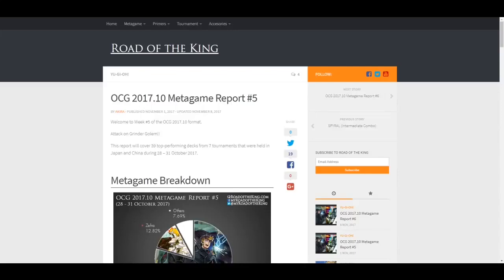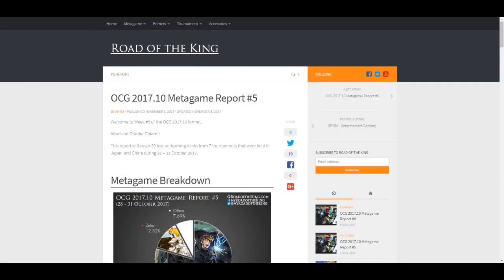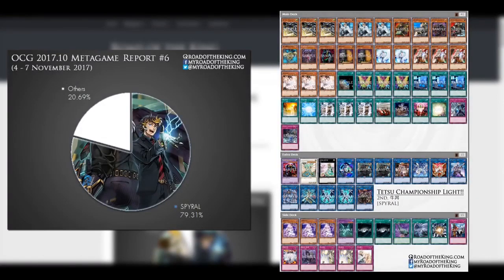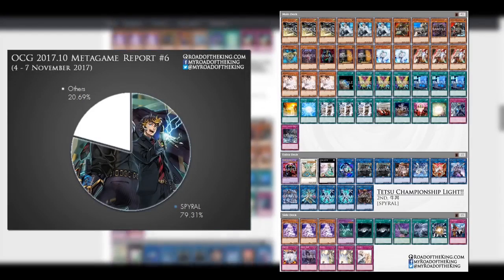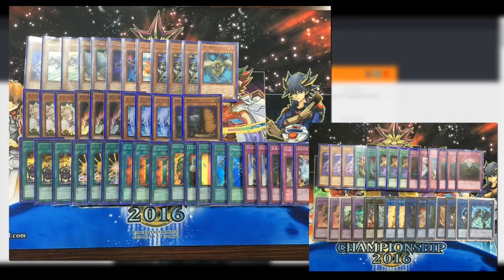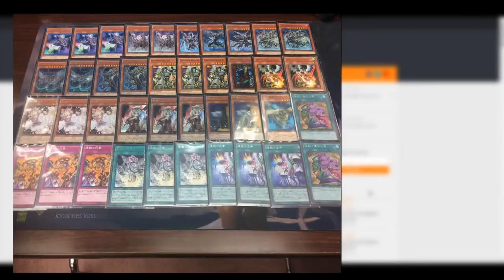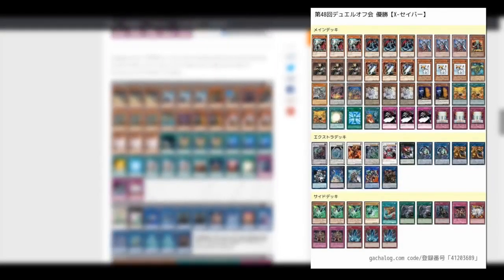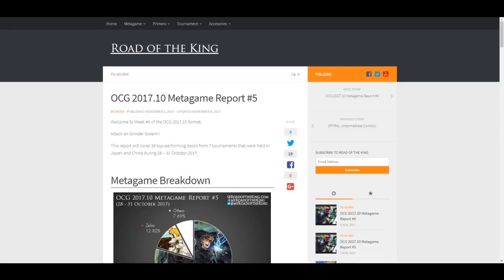Lithium2300's video buts its only about Grinder Golem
Grinder Golem Fiesta BOIS!